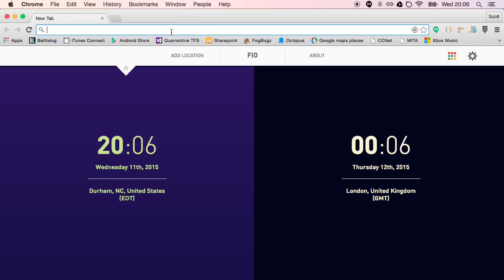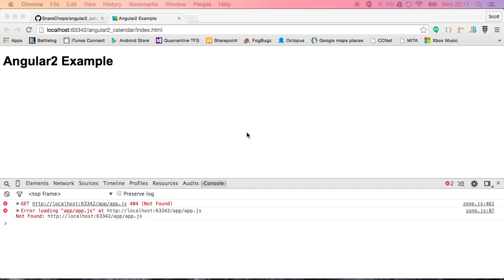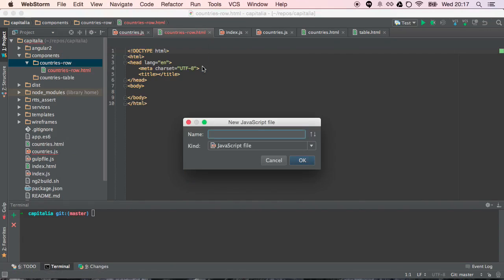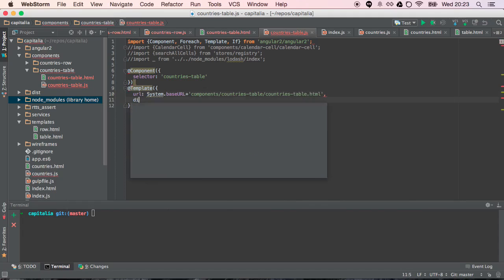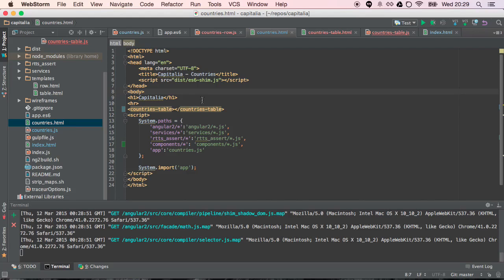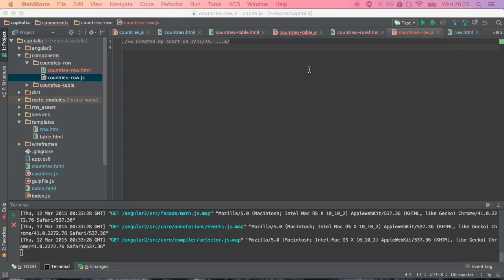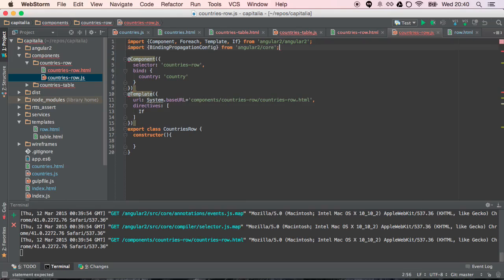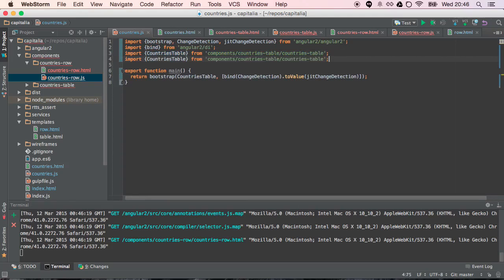Capitalia - A Crazy Jump Into Angular 2 - Episode 3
Found a gold mine this time and tracked down a working angular 2 demo app that uses nested components. Time to learn by reading other’s code.